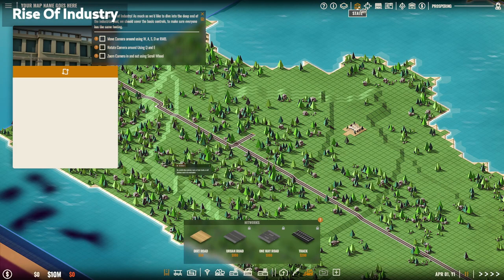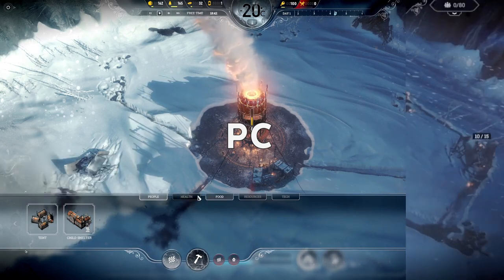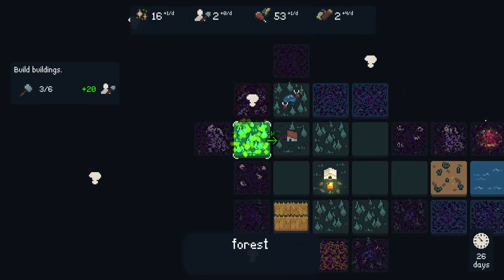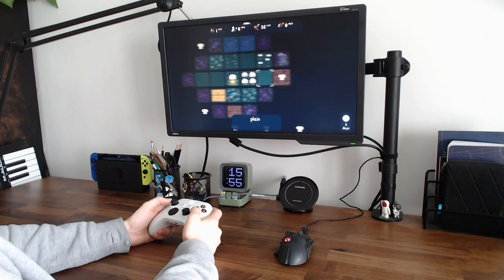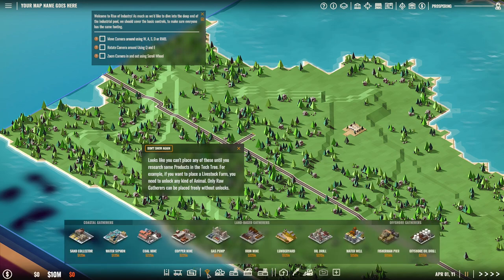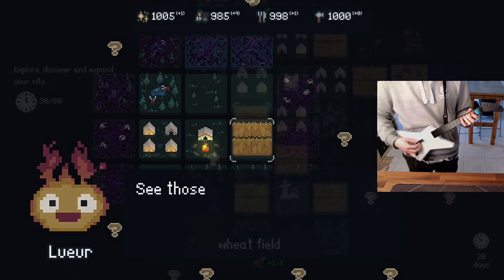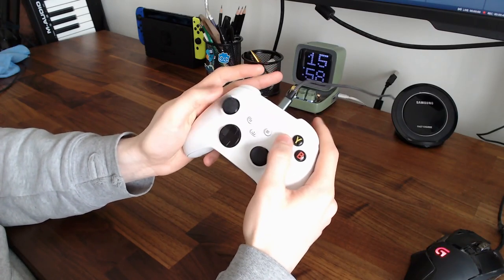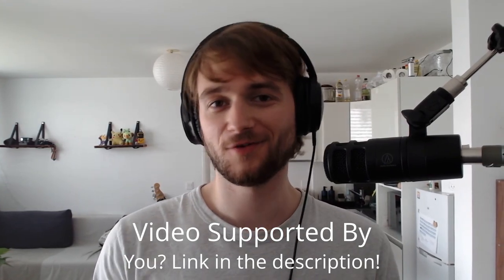I made a STRATEGY game for CONSOLES! (devlog)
Can Strategy and Management games really be enjoyable with a Game Pad or Handheld console? Well it can! If you design them with that in mind from the beginning. Let's see how I design my builder game to be played with gamepads and handheld consoles like the nintendo switch and the steam deck.

In this devlog, we explore the design of Lueur, a strategy and management game that is easy to understand and can be played with a gamepad, handheld consoles, and more. We discuss how strategy games are usually played on computers and can be clunky to control on consoles, but Lueur is designed to be minimal and has only one game mechanic. We also talk about the importance of having a "character" and using diegetic elements instead of menus and tooltips. If you're interested in game design and want to learn more about creating games for small screens and gamepads, be sure to check out this devlog.

Dawnfolk is a charmingly dark minimalist survival city-builder. Collect resources and rebuild your realm one tile at a time as you protect your settlers from oppressive shadows. Can you unveil the secrets of the monoliths to bring light back to the world?

Chapters:
00:00 Is this a good idea?
00:47 Strategy game with a gamepad?
01:41 Few game mechanics and systems
03:00 Have a "character"
04:27 Use Diegetic elements
05:30 Build "menu"
07:59 Strength of the Game Pad
09:40 That's my face!

Total War : Three Kingdoms
Fire Emblem : Three Houses
Frostpunk
Endzone : A World Apart
Rise Of Industry
Goblin Commander
Rocket Knight Adventure